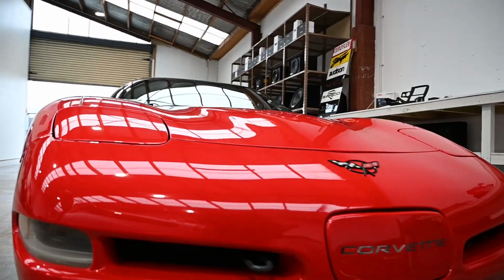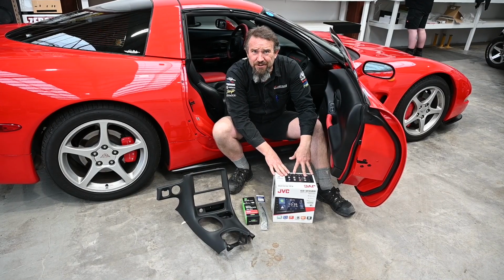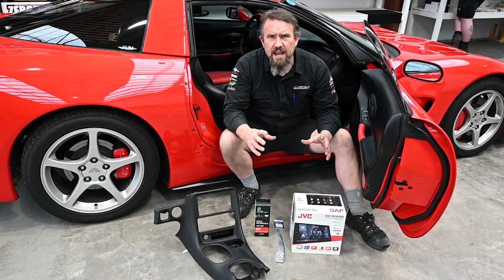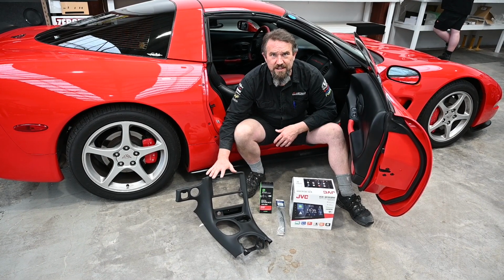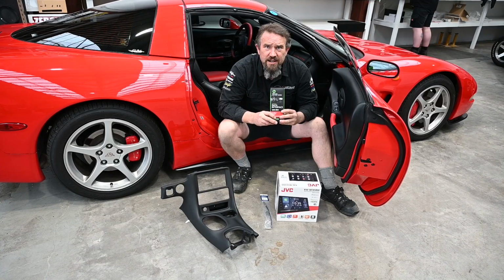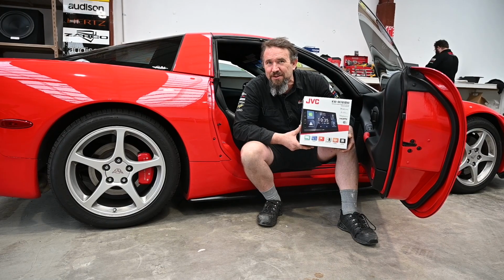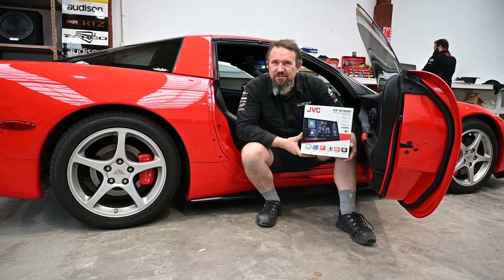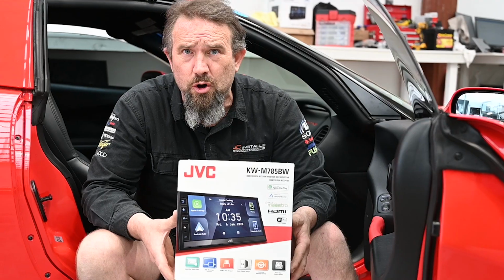Red Corvette Stereo Upgrade: How to keep the "factory" look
We'd never want to hurt the prestine look of your car. So we get the tools to do the job in a way that keeps it looking mint.

For this red Corvette, that means a new fitting kit for the exact model, and a harness that allows connection from the new JVC stereo to the factory fit Bose Audio system. She now sounds as good as she looks.

Come and see us: 45 Coleridge Street, Sydenham, Christchurch, New Zealand